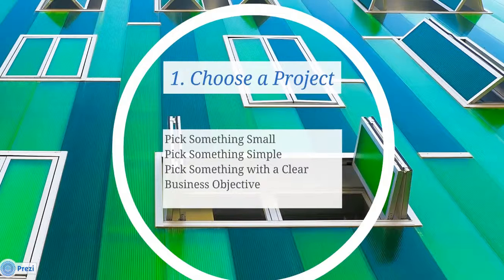EDT530 - Week 11 Screencast-Capstone Project